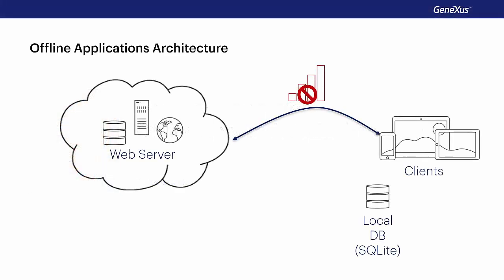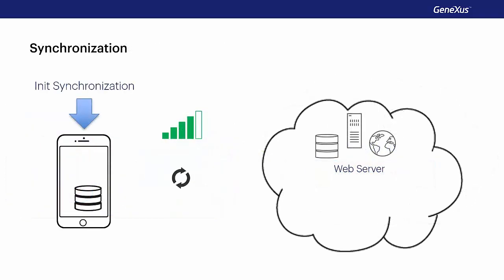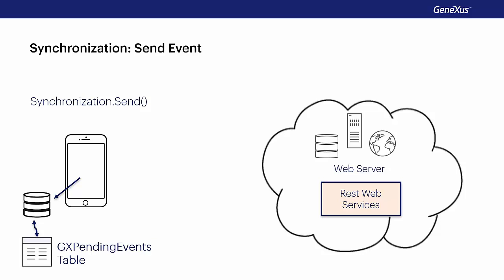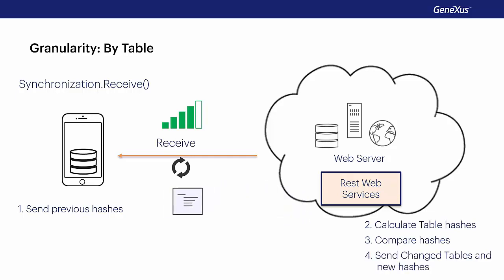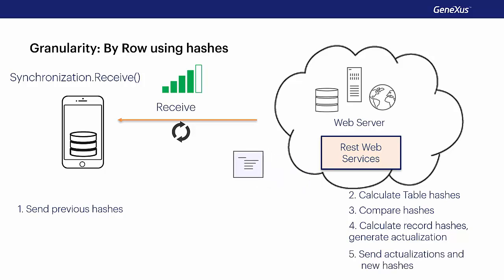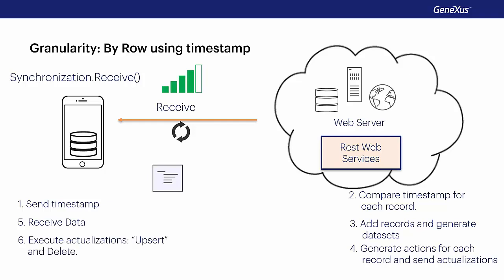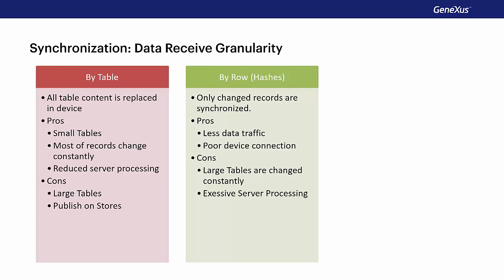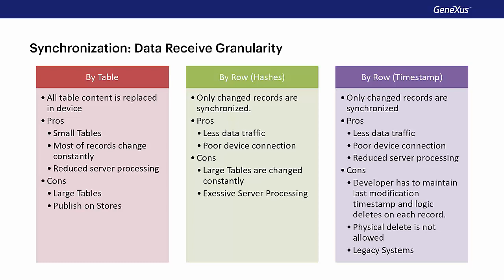Architecture of disconnected applications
Study on the architecture of Offline applications and what this type of app consists of. Also, the various synchronization mechanisms for sending and receiving data to and from the web server are shown.